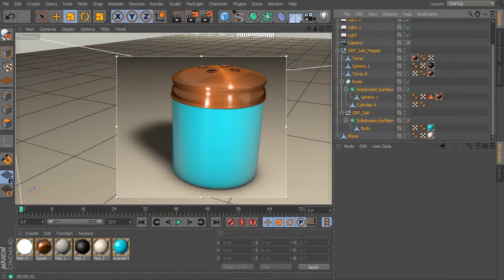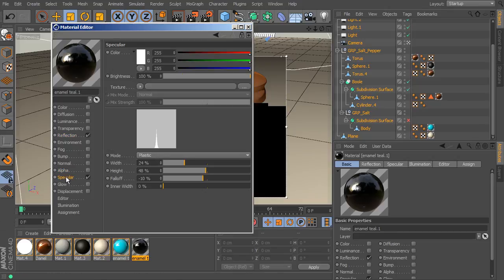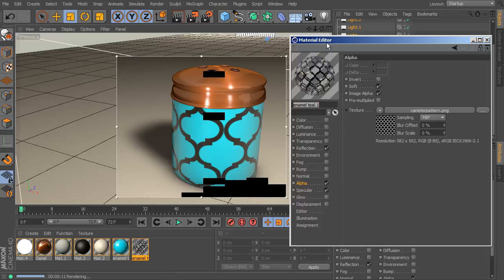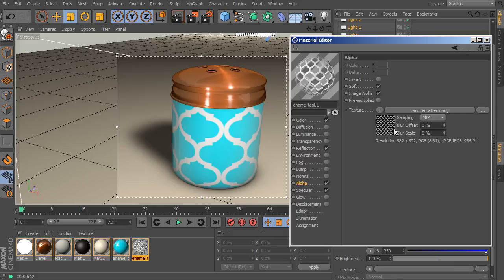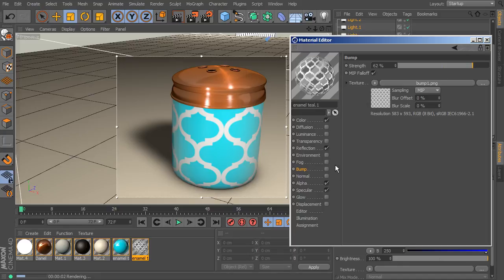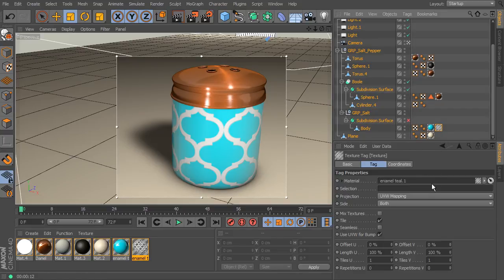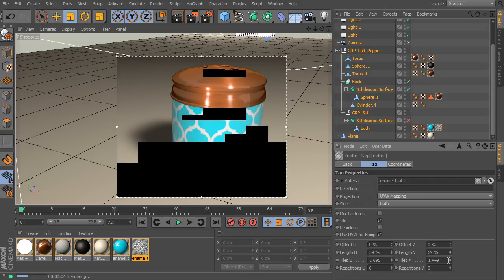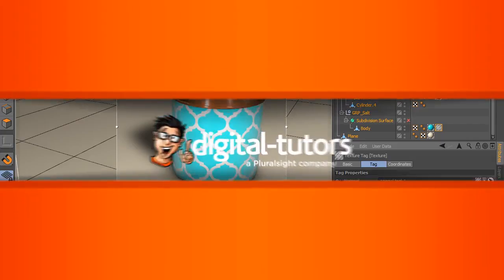04 Projection textures yasuo